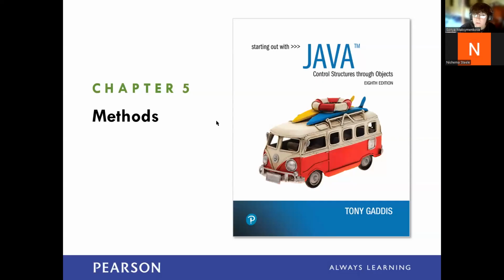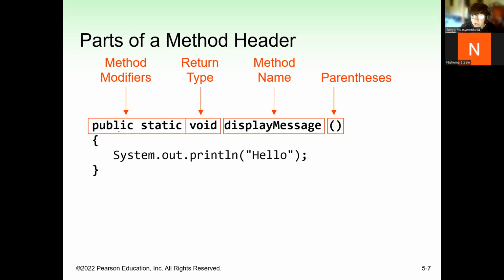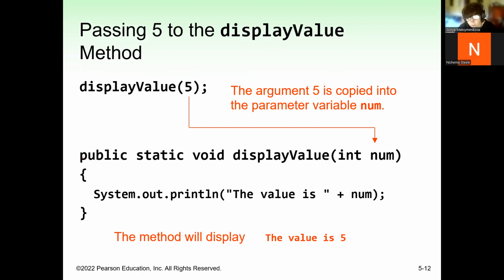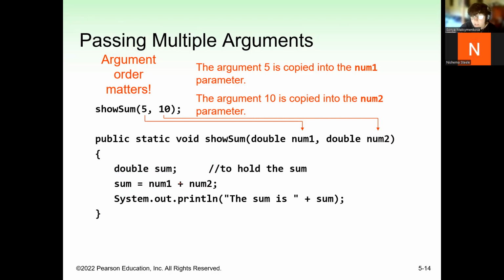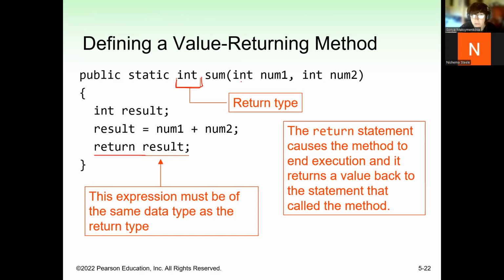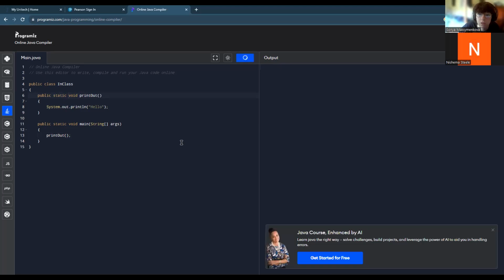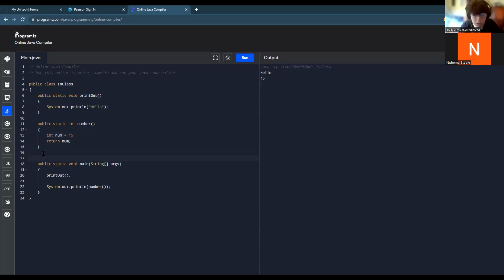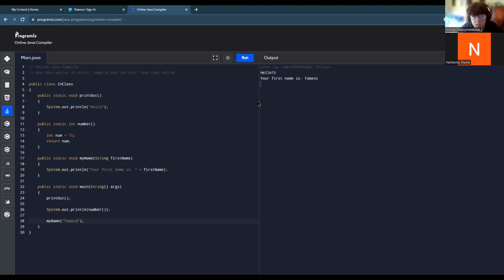Zoom Recording Tuesday 09/26/2023. Chapter 5. Methods in Java.